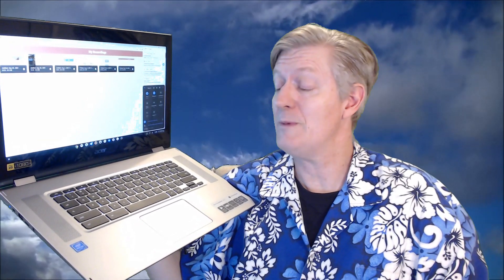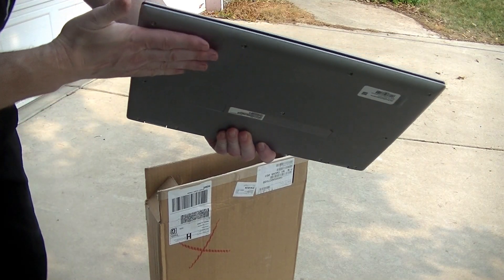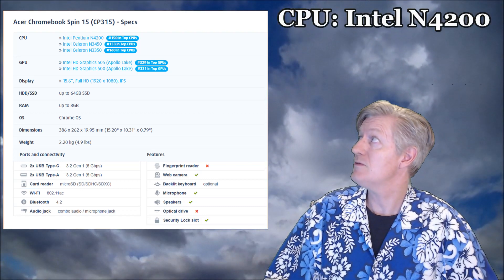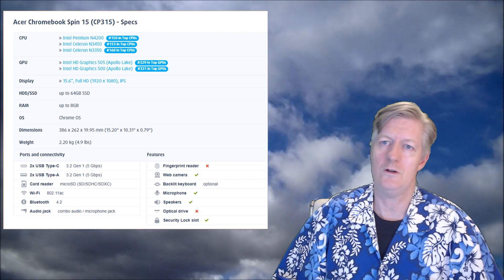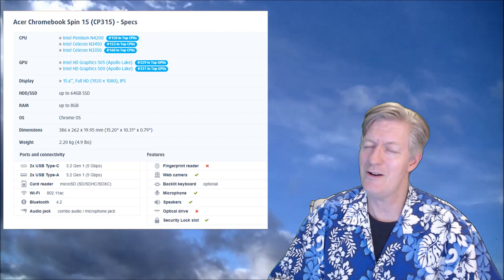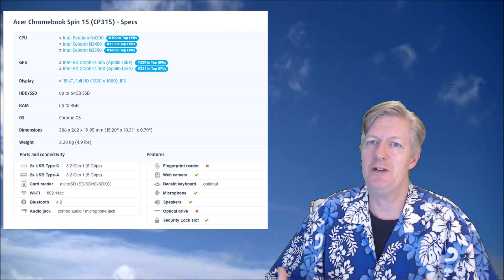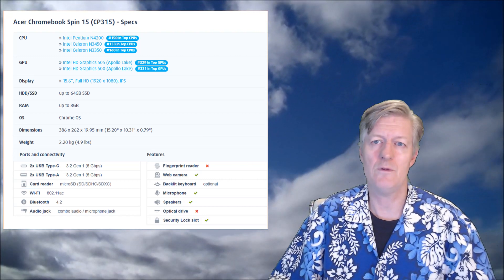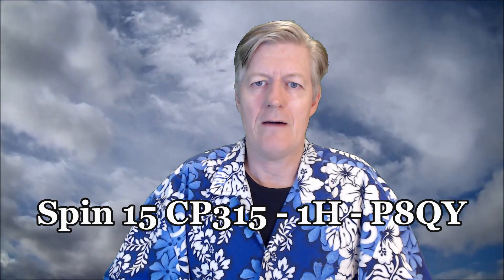Review of the Acer Spin 15 Chromebook CP315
0:00 Intro
0:12 Favorite Features
1:34 Model #
1:40 Quick Unboxing, Price
2:00 Warranty Info
2:08 Ports
2:43 Quick Setup
3:38 Perks
4:30 Specs
14:45 Recommend?

CAMERA/LENS:
All of the outside shots:

LIGHTING:
Selfie Ring Camera Light.

SOFTWARE:
VideoPad professional by NCH
L-View Pro
Chrome OS
Windows 10
Screencastify